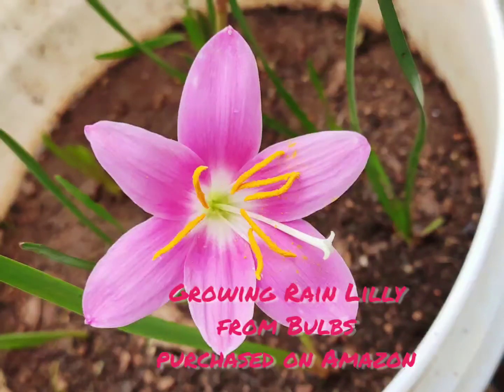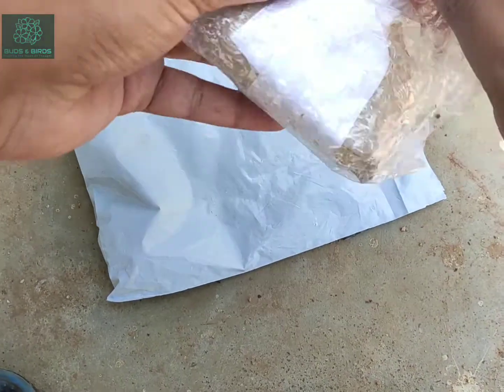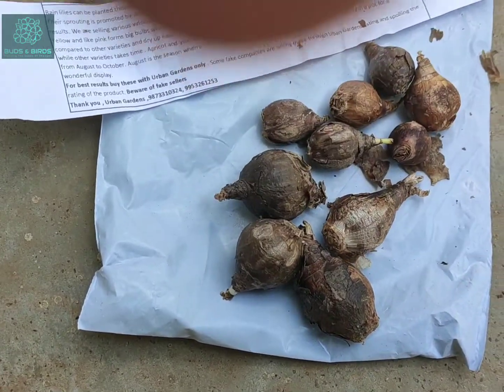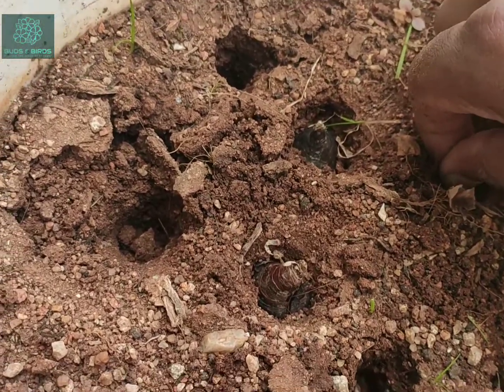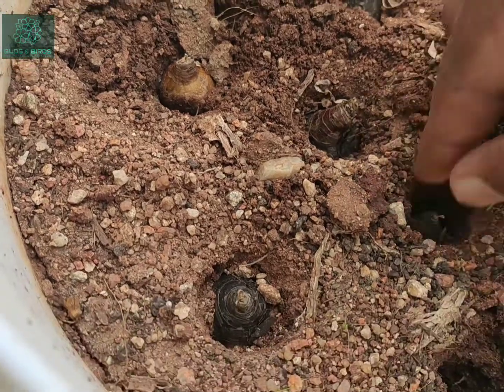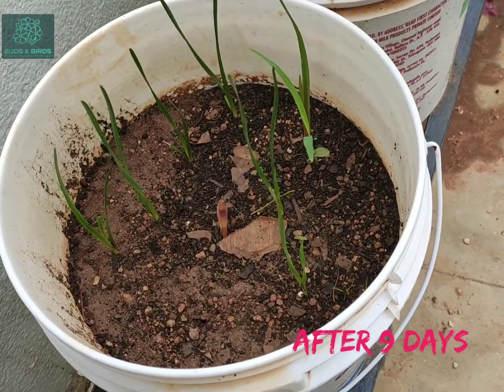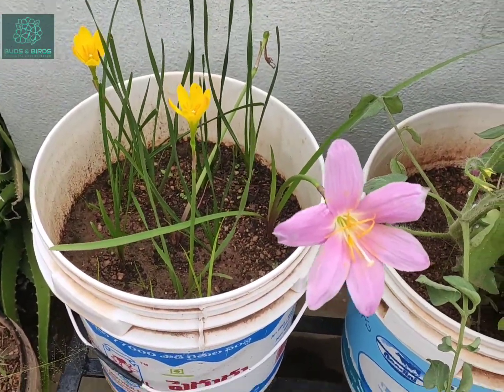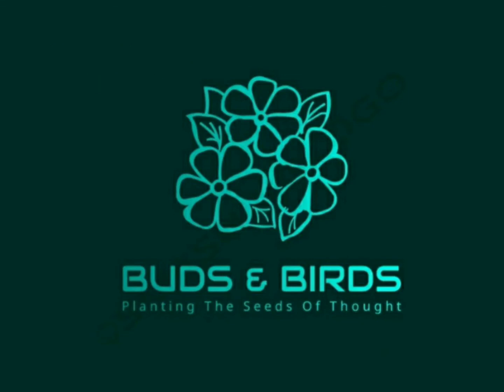Growing Rain Lilly from Bulbs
In this video, I have documented how Rain Lilly bulbs were planted and grown using Rain Lilly bulbs purchased from an Amazon seller called

The first flower blossomed within 11 days of planting the bulbs and all the 10 bulbs that I planted grew and 5 different colour flowers blossomed.